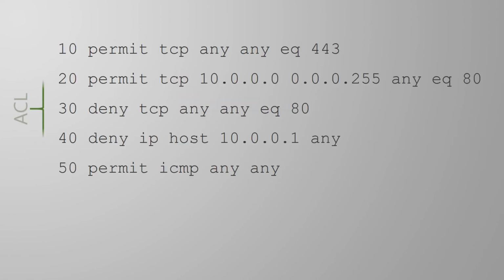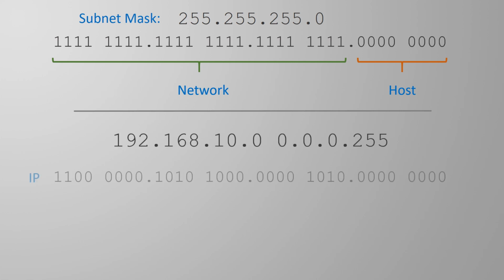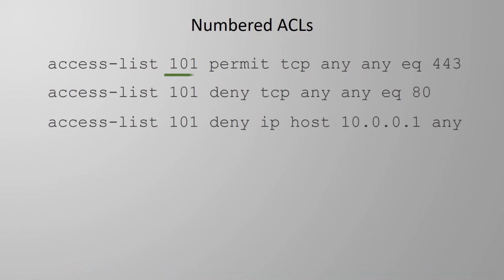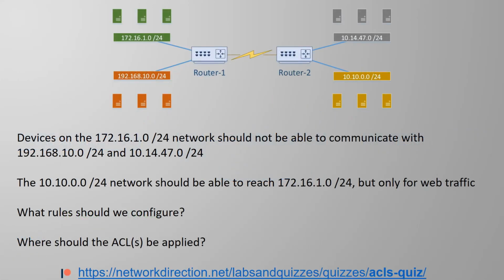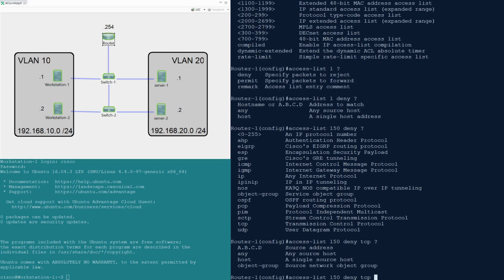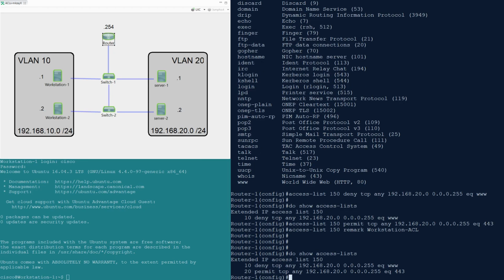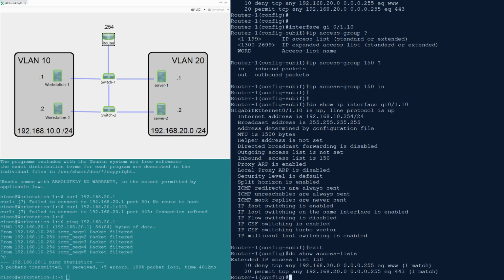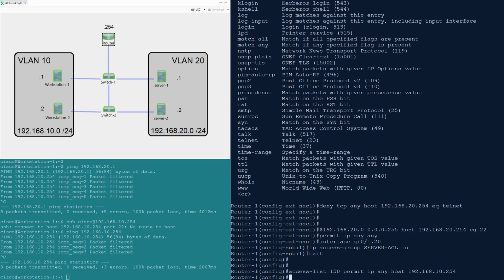Understanding Access Control Lists | Network Fundamentals Part 14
ACLs, or Access Control Lists, are one of the fundamental ways to control or influence the traffic flowing through your network.

They can be used in several different ways, but in this video we’ll look at how to use ACLs as a packet filter. Packet filters use ACL’s to control traffic that is and is not allowed through the network.

An ACL is, as the name suggests, a list containing Access Control Entries (or ACE). Each entry is a rule, with ‘match’ conditions. If traffic matches these conditions, then an action (permit or deny) is applied.

Standard ACL’s are the original type, and can only match based on source address. Extended ACLs are newer can can match on a variety of criteria.

There are several ways that ACLs can be configured. Numbered ACLs, is where each entry in the ACL is identified by a number. Named ACLs are more advanced, and group the entries inside a container.

This video contains a lab, where you can see how to configure all these options.

In the next few videos, we’re going to have a look at ARP, DHCP, and DNS.

Overview of this video:

0:00 Introduction

0:28 What are ACL’s For?

1:00 Anatomy of an ACL

3:11 Wildcard Masks

5:45 Quiz Time

5:55 Types of ACLs

7:49 Applying ACLs

9:32 Quiz Time

9:42 Lab

20:48 Quiz Time

21:02 What about Firewalls?